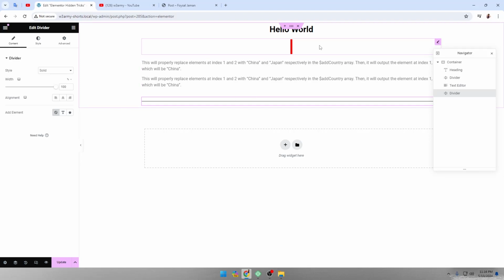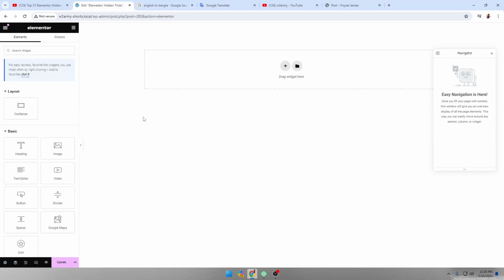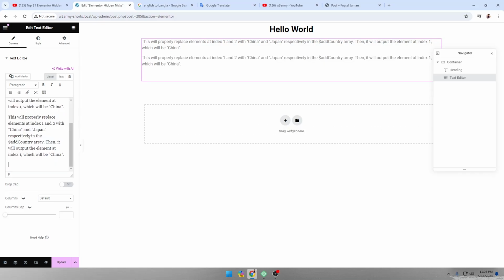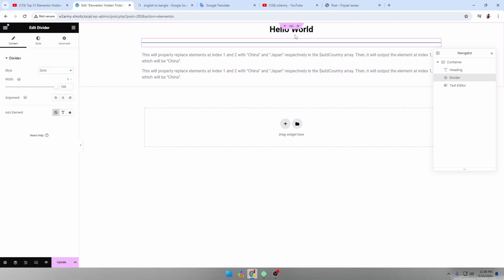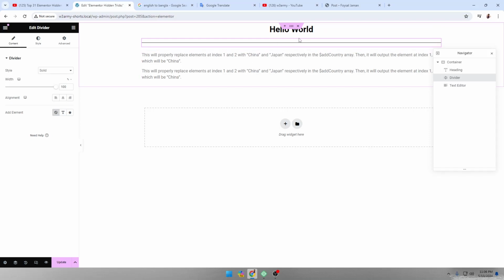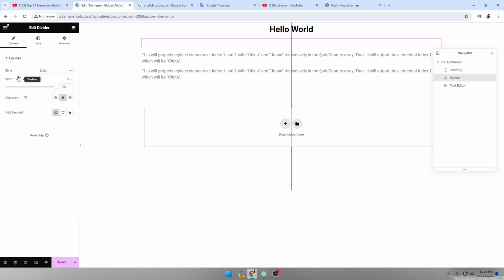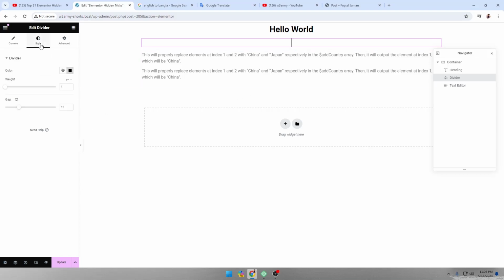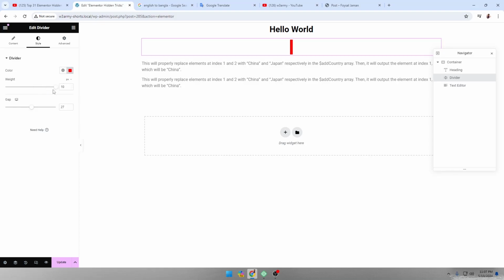Vertical divider in elementor | Elementor advanced tutorial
In this video, we will demonstrate how to add a vertical divider in Elementor to enhance the layout and design of your WordPress website. Vertical dividers can help separate content sections, improve readability, and add a professional touch to your site. We will guide you step-by-step through the process of creating and customizing vertical dividers using Elementor's built-in tools and features. Whether you're a beginner or an experienced user, this tutorial will help you make your site more visually appealing and organized.